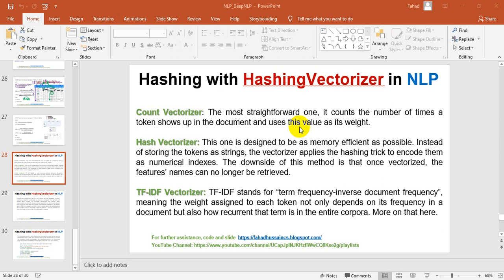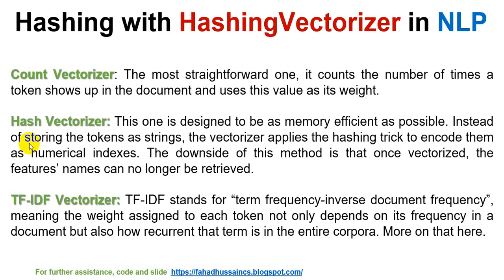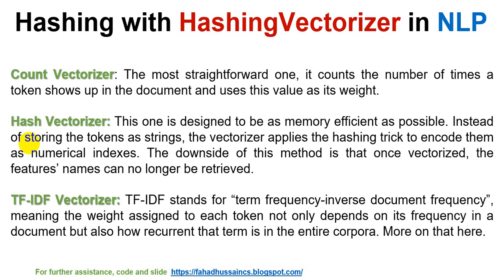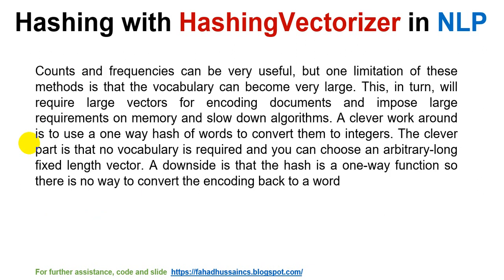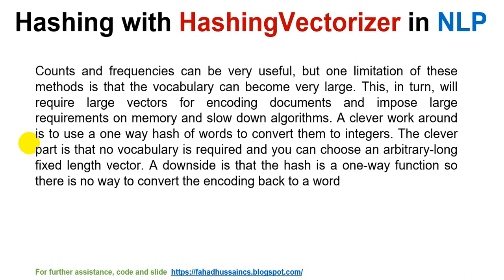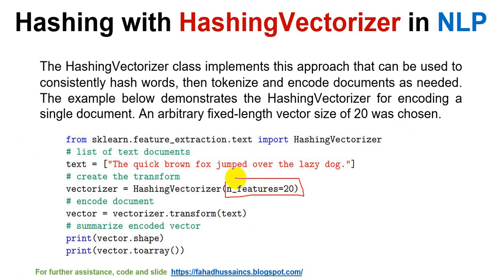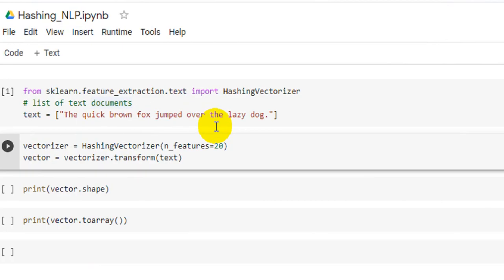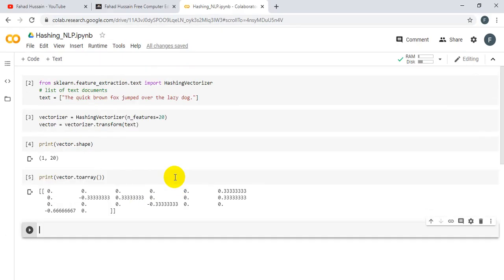Tutorial 13: Hashing with HashingVectorizer in NLP | What is hashingvectorizer in NLP using python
Natural language processing NLP with deep Natural language processing NLP is one of the trending and more related to A.I course of these day, There a lot of the course made on different website based on these, but Fahad Hussain made this course specially those who are new in the field of A.I specially in Natural language processing
Because we are going to that world where robotic are the future, we need machine as like human to interact with folks to talk and answer their question. Therefore I intend to start Natural language processing for beginners also for professional to enhance their skill and sharp their knowledge to boost salaries.

Fahad Hussain, prepared this course based on latest trending, basic concept and state of the art practical approach from VERY SCRATCH!!! Stay in touch if you have any query, suggestion do comment!

Natural language processing full course tutorial spacy natural language processing NLP tutorial in Hindi/Urdu. The complete course describe the token in nlp word tokenization word lemmatization python. Word and Sentence lemmatization Explained NLP Concepts for Building AI.
How does the hashing trick work in NLP countvectorizer count vectorizer in nlp hashingvectorizer Feature Hashing or Hashing Trick for Natural Language Processing (NLP). NLP with fahad hussain.